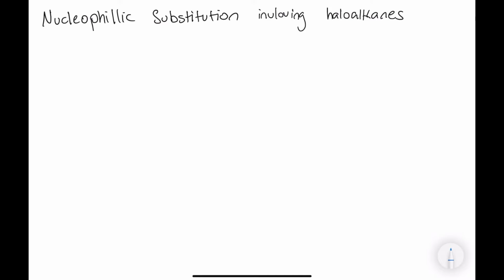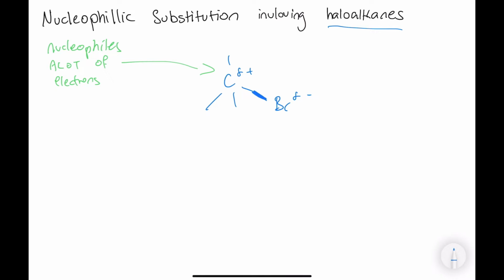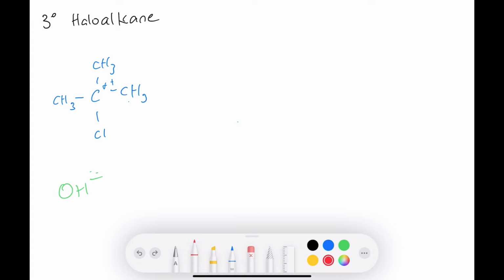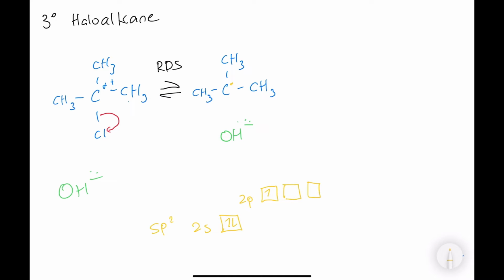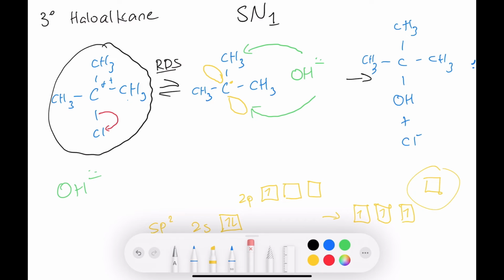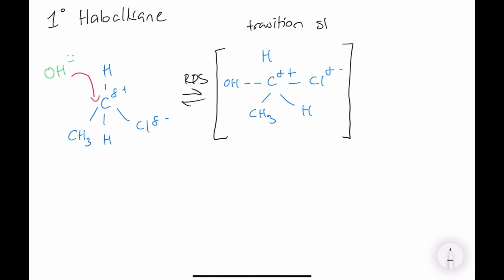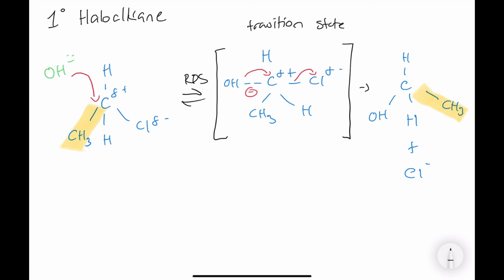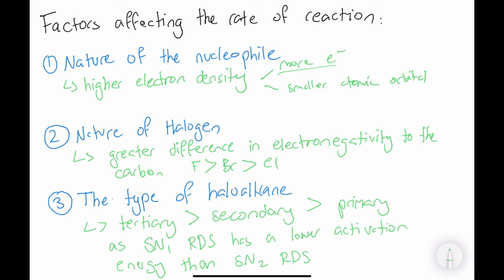IB Chemistry: Nucleophilic Substitution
This video looks at the mechanism of nucleophilic substitution reactions involving tertiary and primary haloalkanes. Factors that influence the rate of these reactions are also explored.